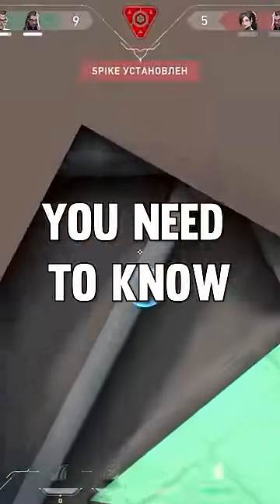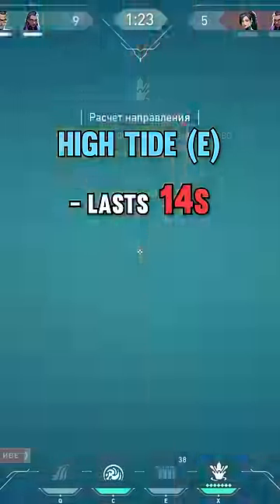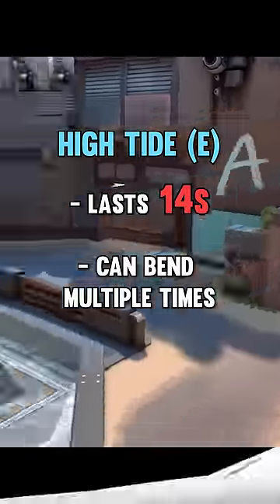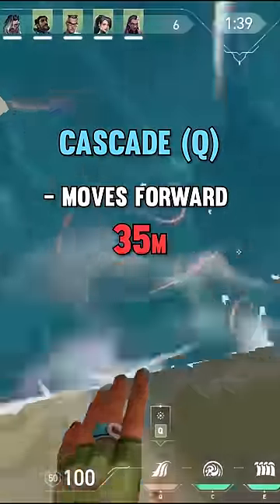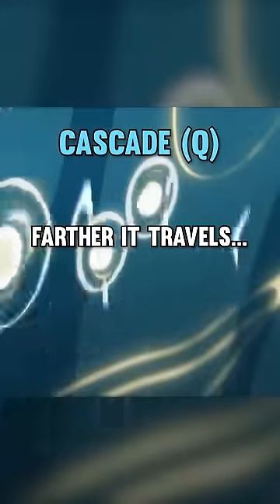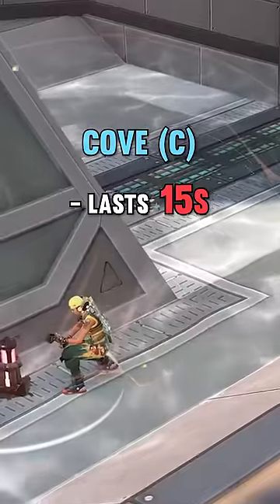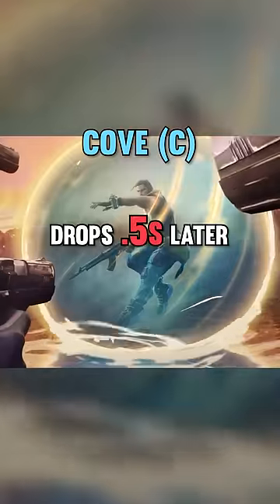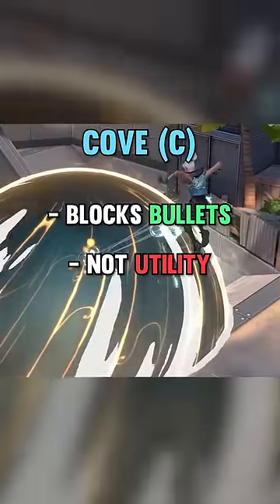3 Things Every HARBOR Main Needs to Know